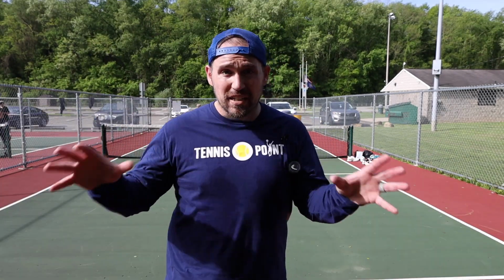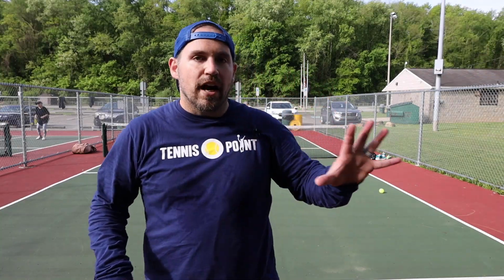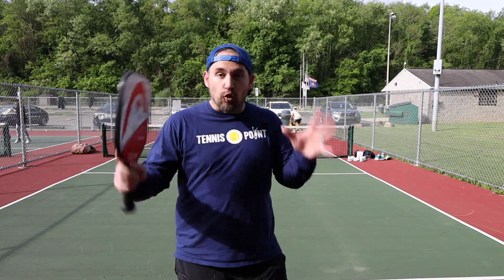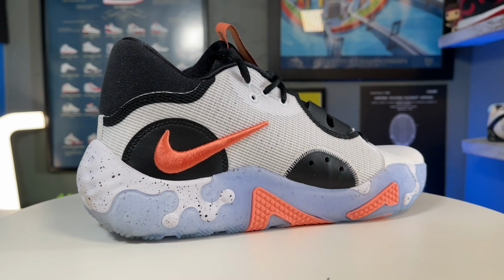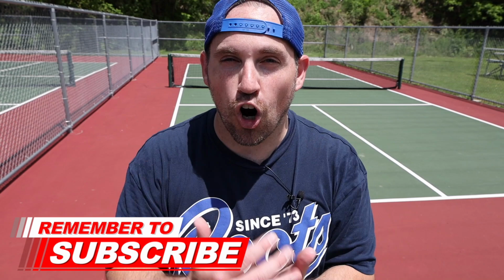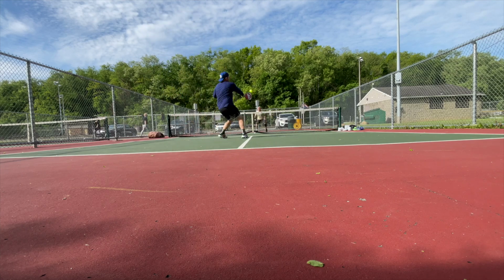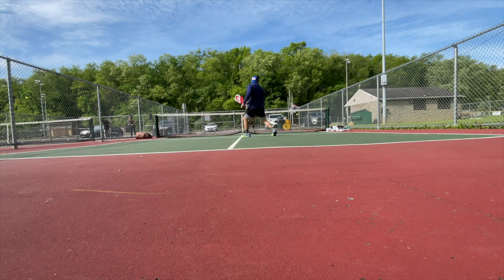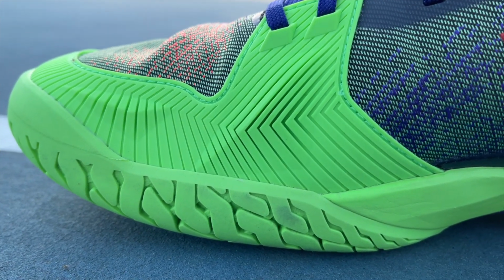5 Best Shoes For Pickleball 2022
What are the 5 best tennis  shoes for pickleball for the summer and fall of 2022 that you can purchase too?

There are plenty of awesome pickleball shoes that you can be playing on court with RIGHT NOW but which are the best of the best for summer 2022. I review my 5 favorites from my perspective as a foot doctor and former tennis instructor. Every pickleball and tennis player is different but these 5 tennis shoes transcend foot types and game styles as truly elite shoes for pickleball players.

My custom orthotic guide and checklist

My Favorite OTC Orthotics:
Powerstep Pinnacle

Superfeet Orange

As a foot doctor I look at tennis shoes and pickleball shoe technology a bit differently as I focus more on what foot types benefit from these shoes as well as the tennis shoe's functional attributes on the tennis court

Some of the main areas we cover in this tennis shoe review:

- The weight, durability, fit and playability of the best tennis shoes in 2022, as well as their on court performance characteristics

Part of the 2022 tennis shoe review series